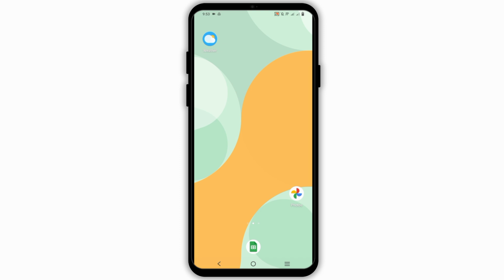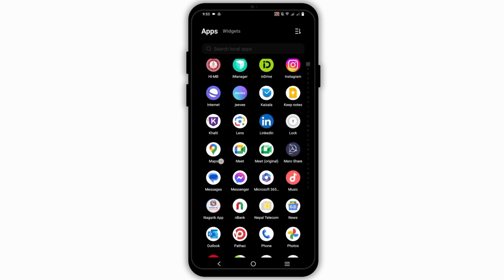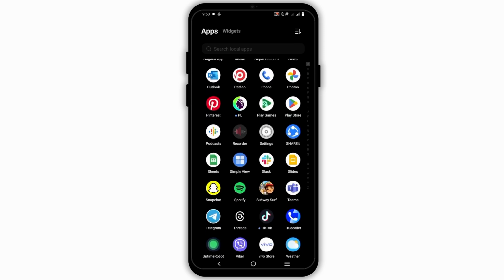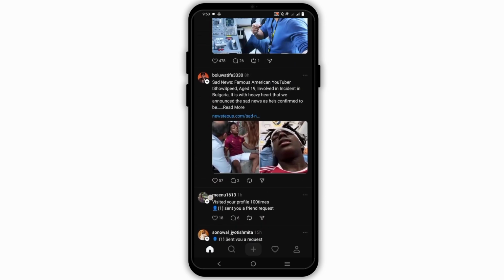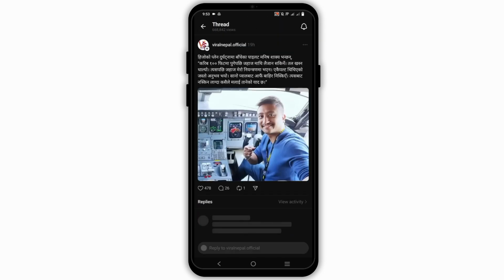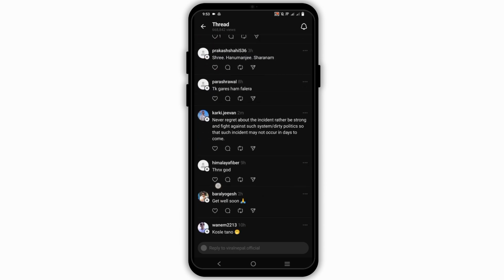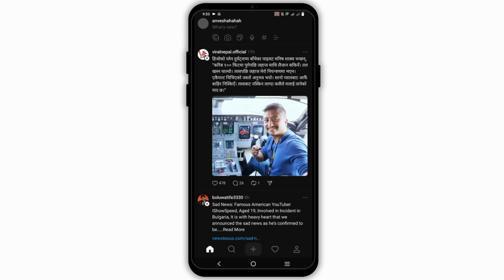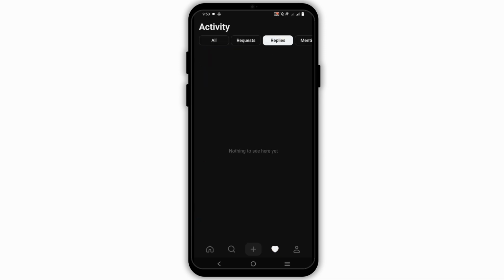How To View Replies On Threads App | See Replies On threads | 2024 Updated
Having trouble viewing replies on the Threads app? Follow this comprehensive guide to view replies quickly and easily in 2024.

Timestamps:
0:00 - Introduction
0:10 - Viewing Replies on Threads App in 2024

Key points covered in the video:
- Explanation of the Threads app and its features.
- Step-by-step instructions on how to view replies to your posts.
- How to navigate the Threads app interface to find replies.
- Tips on managing notifications to stay updated on replies.
- Troubleshooting methods for issues with viewing replies.
- Tips on enhancing your engagement with replies on Threads.
- How to use app settings to customize your reply view experience.